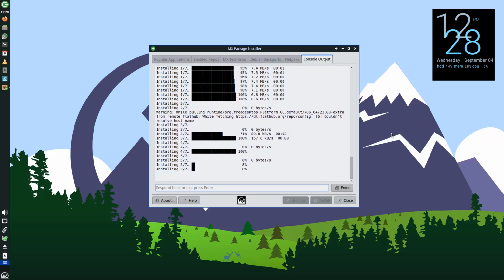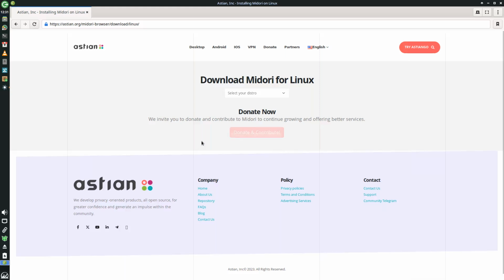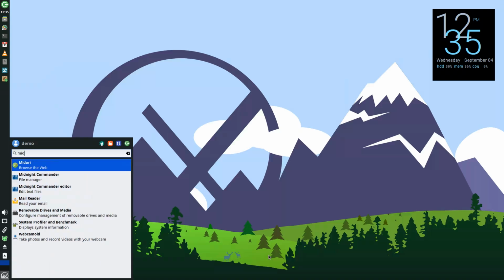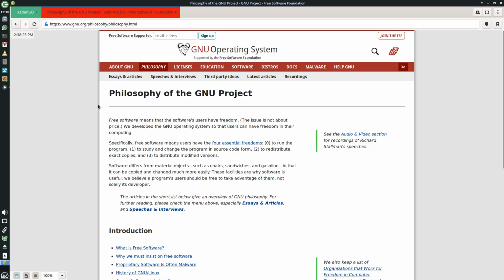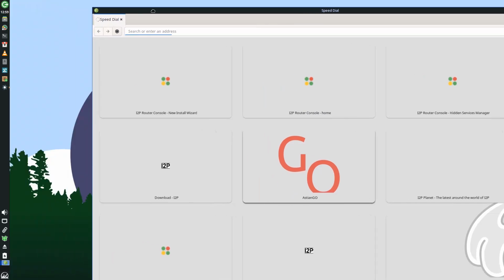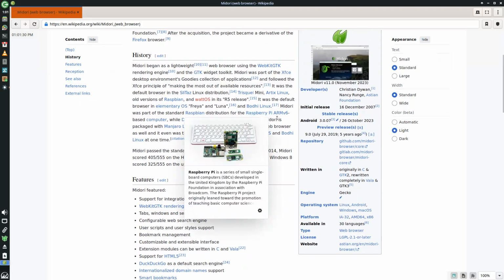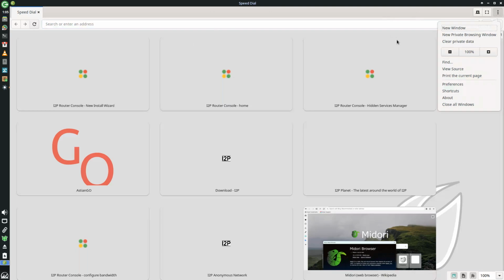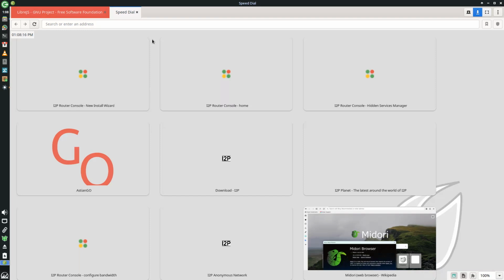A look at Midori Web Browser [old version]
It turns out this was an older version of the Midori browser I was taking a look at. The newer version looks different and is based on firefox, the version in the video is webkit.

Midori is available as a native package on the PureOS GNU+Linux distribution repository.

That was a cut at 15:34 for those wondering. I cut out the I2P installation because it's not really relevant to the web browser review.

25:33 light web browser for light web browsing

Odysee respects your online privacy more than youtube does